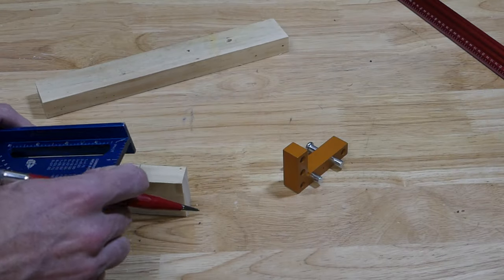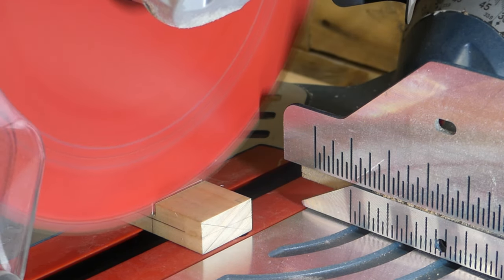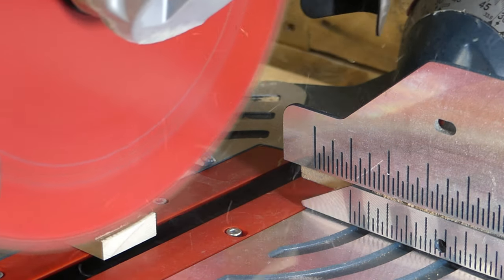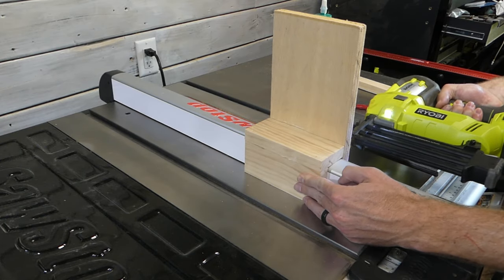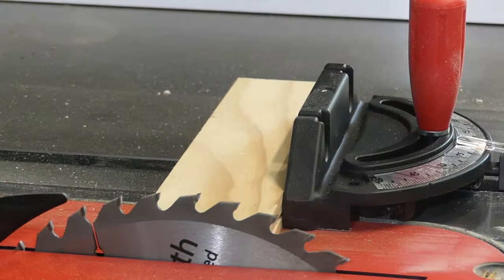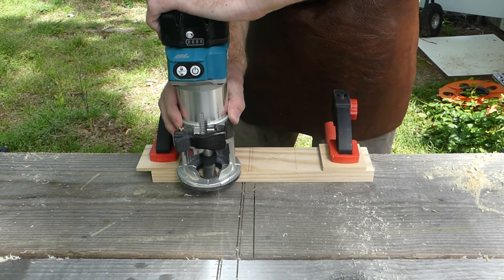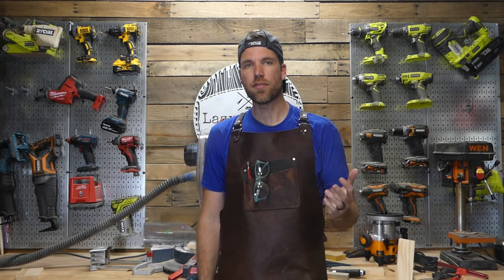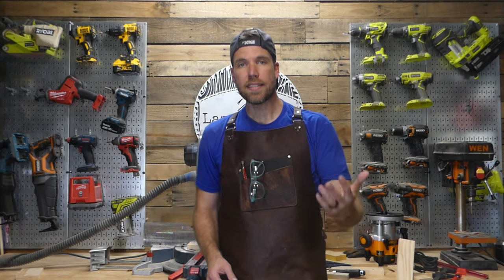3 Ways To Cut Half Lap Joints Like A Pro!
Check out these three techniques for cutting half lap joints with a miter saw, table saw and router.  Half laps are a great way to strengthen a woodworking joint and are easy enough for a beginner to perform for their next DIY project or furniture build.